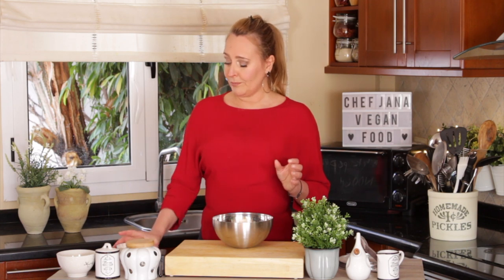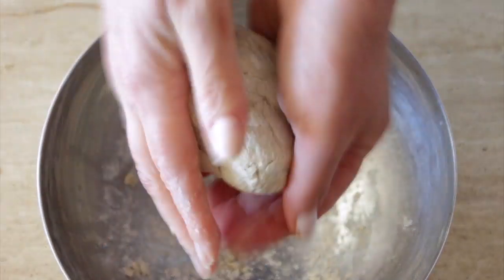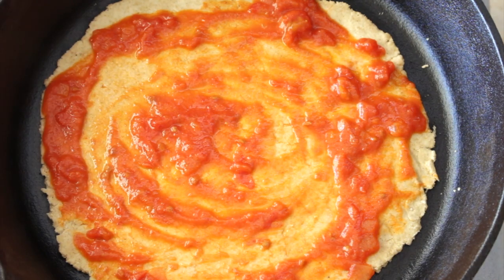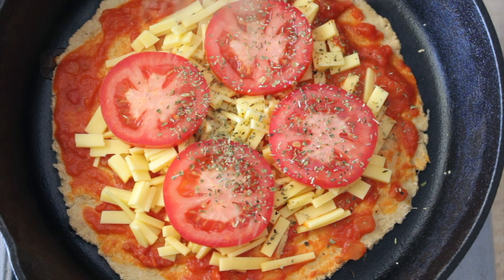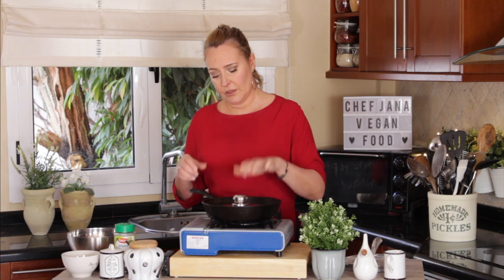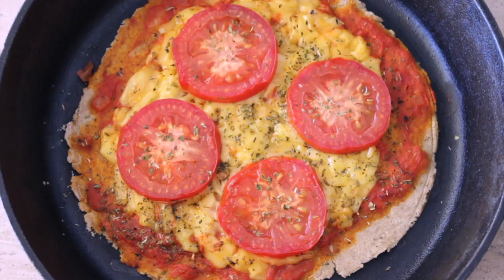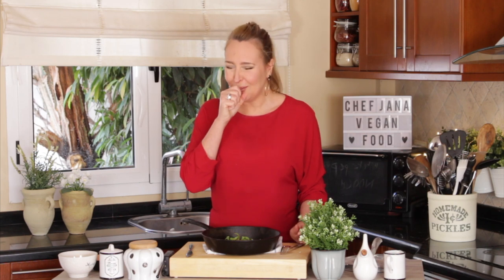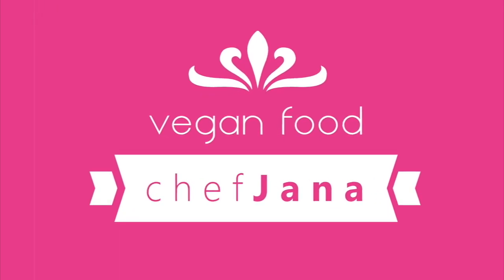NO OVEN GLUTEN-FREE - LOW FAT - LOW CALORIES VEGAN PIZZA. Featuring: MY RESCUE KITTENS!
NO OVEN GLUTEN-FREE - LOW FAT - LOW CALORIES VEGAN PIZZA. Feat.: MY RESCUE KITTENS!

INGREDIENTS - Makes two pizzas

1 1/2 cup oatmeal flour
4 tablespoons of water
1 tablespoon baking powder
2 teaspoons extra virgin olive oil

For the topping:
1/2 cup of tomato sauce (recipe below)
Vegan cheese of your preference (recipe below)
1 tomato
Arugula or any other green or herb of your preference.

METHOD:

In a bowl, mix the oatmeal flour, the baking powder, and salt, combine well, add the oil and add the water little by little until it becomes a soft moldable dough. Using a tortilla press or a rolling pin, make pizza disc shapes. Add to the skillet in low heat, toast one side, flip then add the toppings, cover and let it cook for 3 to 5 minutes.

“Memoirs Of A Silk Bow Tie”

“Panama Hat”
Es Jammy Jams - Youtube Music

NO OVEN GLUTEN-FREE - LOW FAT - LOW CALORIES VEGAN PIZZA FEATURING: MY RESCUE KITTENS! recipe by chef Jana